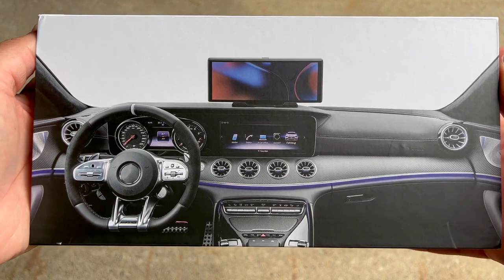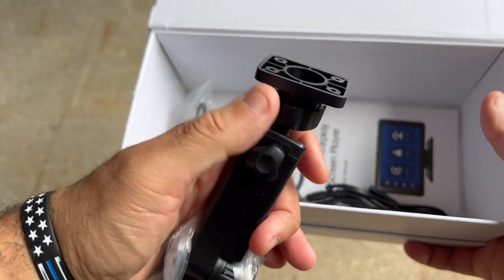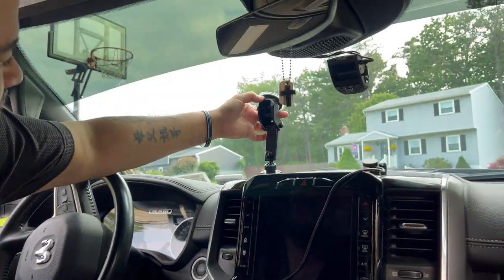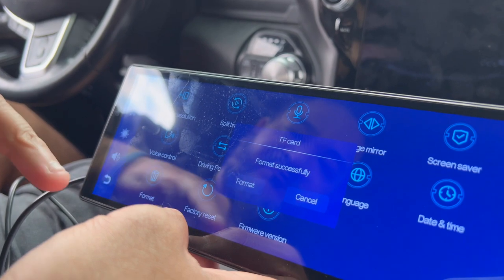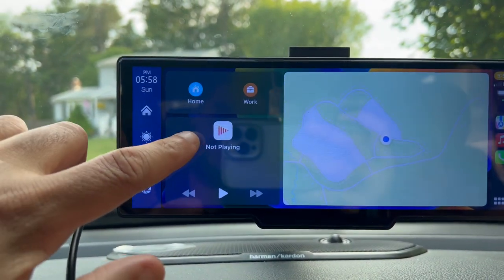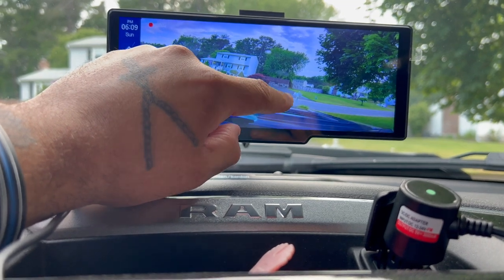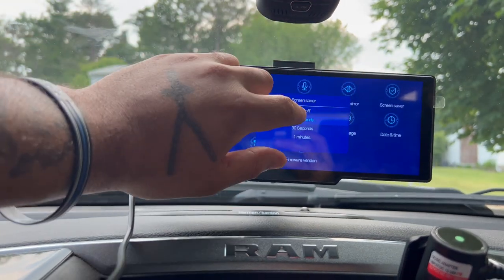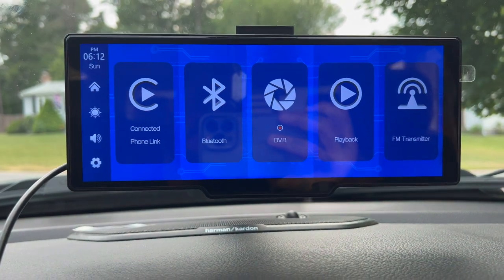LYTDZ - CA Store Dash Cam With Android Auto & Apple Car Play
I unbox and show you how to use your dash cam and set it up to work with apple car play. This is a excellent quality dash cam with 2.5K resolution.

Link to where you can purchase your own unit:

9.3" Portable Car Radio with 2.5k Dashcam, Wireless Dash Mount Apple CarPlay & Android Auto, Touch Screen Display, Double Din Stereo Bluetooth, Mirror Link, FM, Drive Mate CarPlay Navigation,Carbuddy